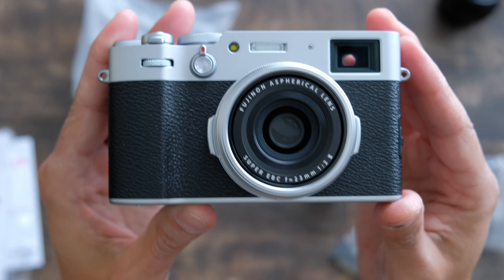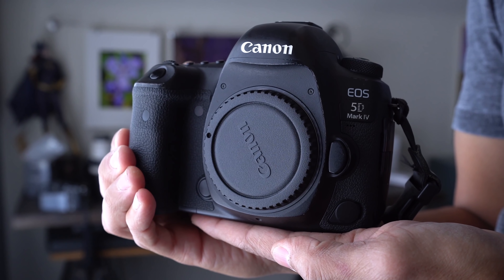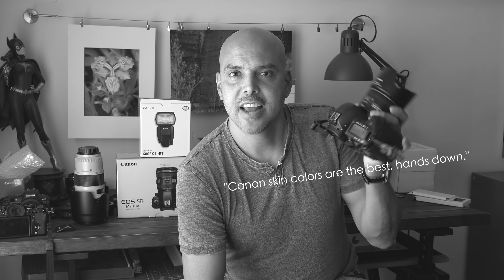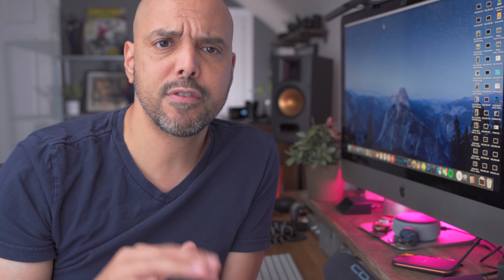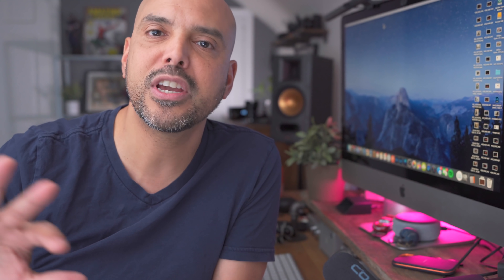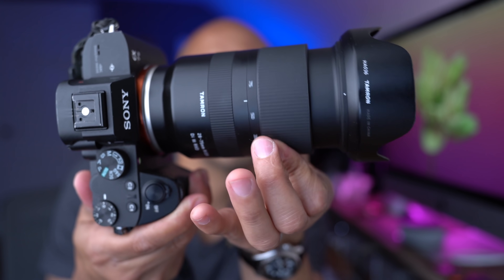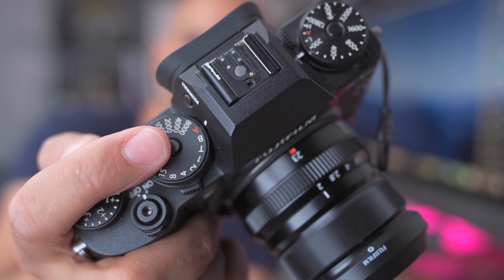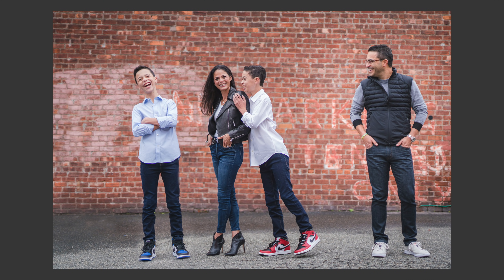New Photographer? Ignore these 6 things.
Don't listen to all the noise!  Photography should be fun.  Just get started.  If you're a new photographer, here's some advice to get you started.

YouTube Gear
Camera I use for Youtube:

Music from Soundstripe. 44IREBCETRGFEW78

Learning!